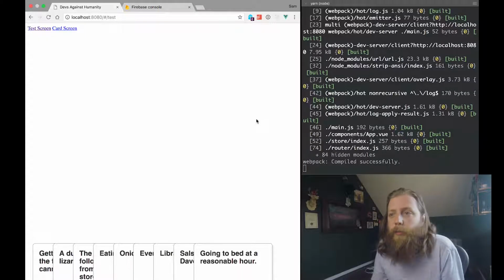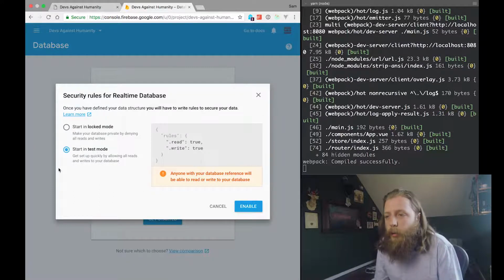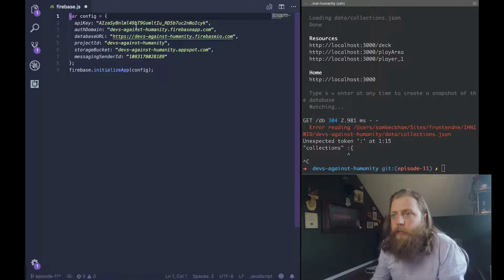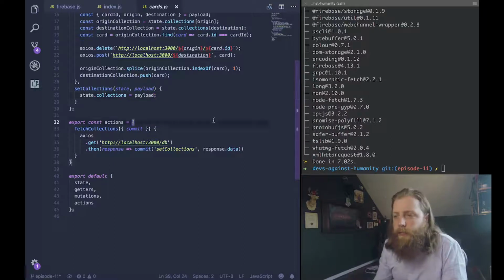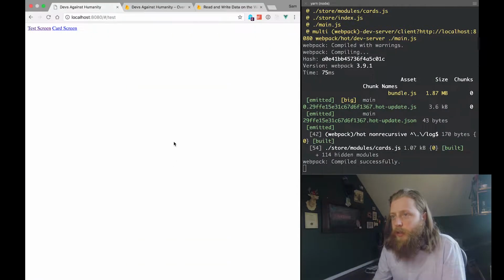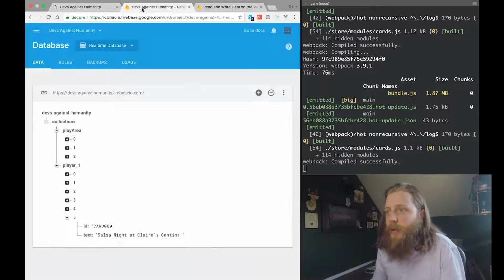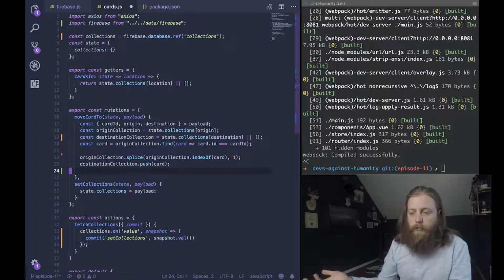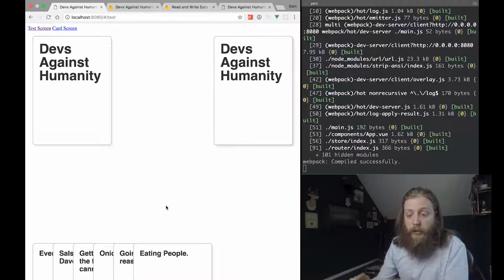IHNIWID S1 • E11 - Firebase and Vuex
Come and join me in a series all about learning. In this series we will be learning Vue and Vuex by creating a digital version of popular card game, Cards Against Humanity.

In this episode, we hook up Firebase realtime database to our Actions and Mutations. Now we can play this game on different devices all at the same time!